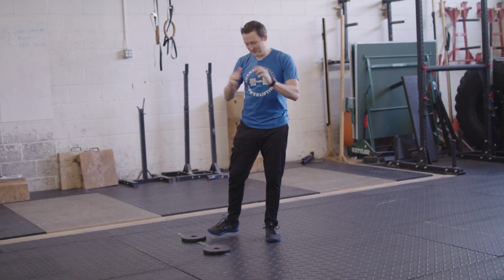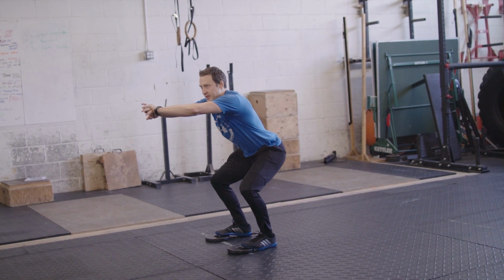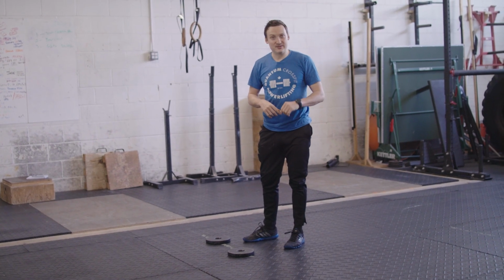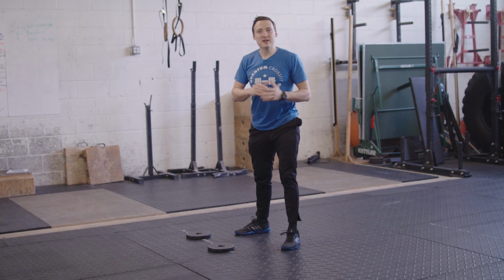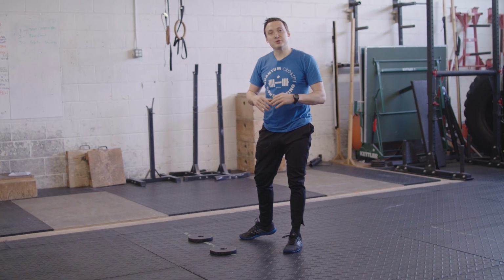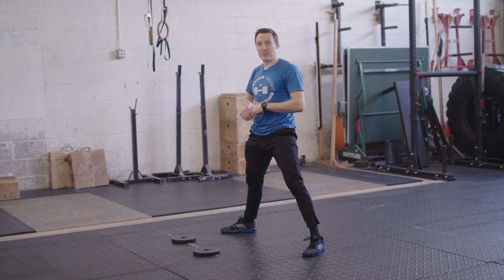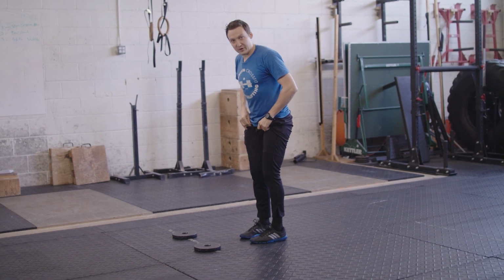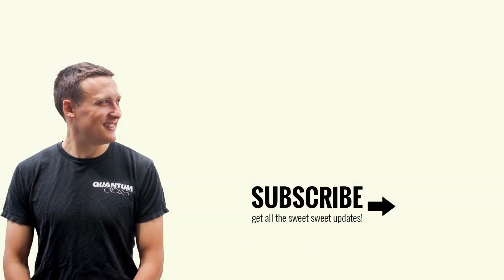What Tight Calfs Will Do To Your Squat and How to Fix It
Tight calfs/stiff ankles affect several movements but it makes a particularly big difference in the squat.

Sufficient ankle mobility allows the knees to travel forward in the squat. This, in turn, enables a natural-feeling, relatively upright squat position. If you feel like you get tipped forward in the bottom or that you simply can’t get down very low, start by investigating your ankle mobility. This video will explain.

Now that you’ve seen the critical role that your ankles play in a squat, here are some tests you can perform to further assess the situation:

and here are some proven techniques to improve your ankle mobility over time:

And finally, if your calfs are tight, try doing this drill in your warm-up prior to squatting for 2x20 reps. You’ll still want to work on the drills mentioned in the links above on a regular basis, but this is an excellent technique that can give you a little more range of motion in the short-term.